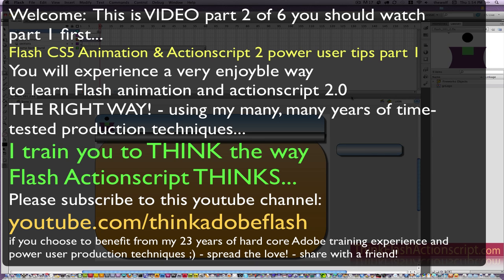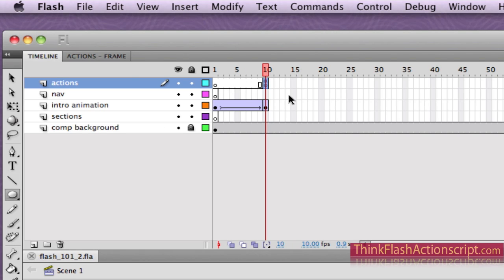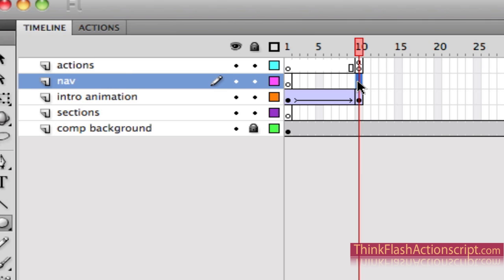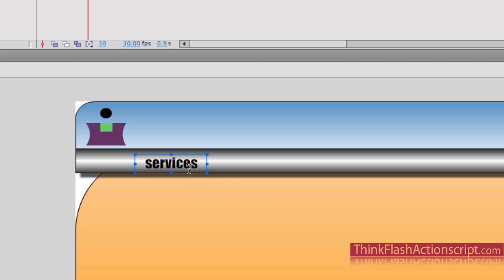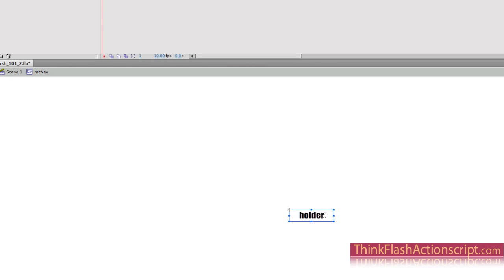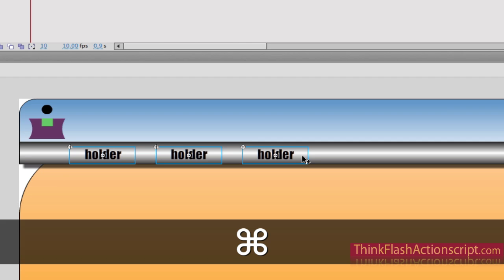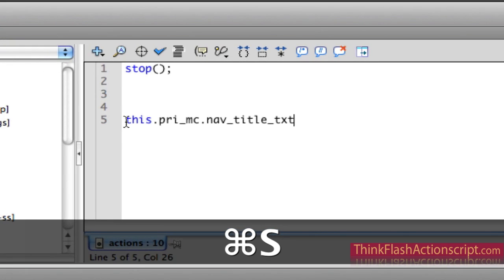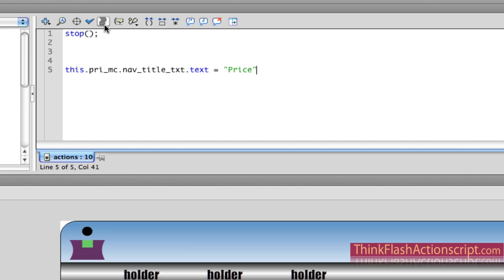Flash CS5 Animation & Actionscript 2 power user tips tutorial part 2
part 2 Build a flash website with actionscript 2.0 from scratch using my time-tested flash animation method
these are time-tested power user techniques that will make you money. Flash CS5 training classes NYC manhattan